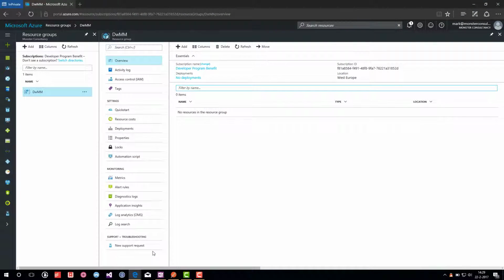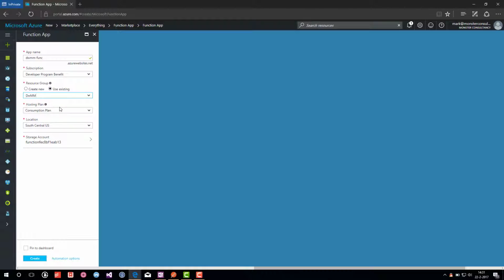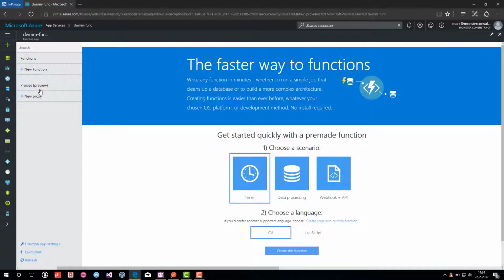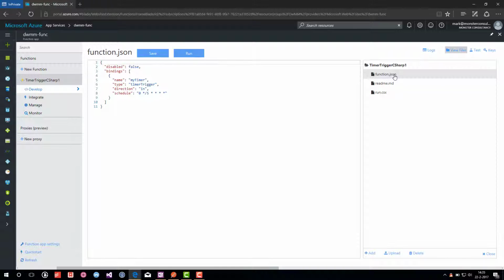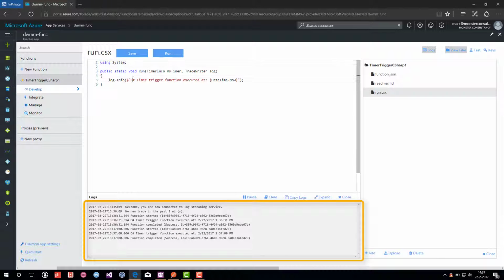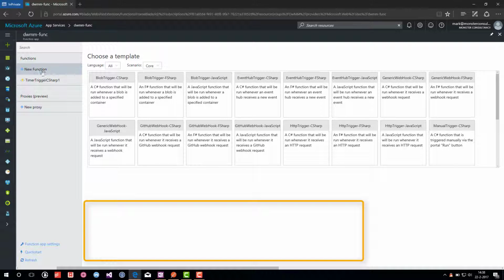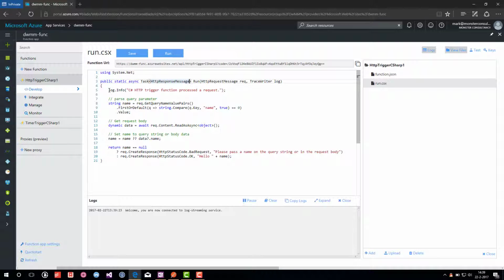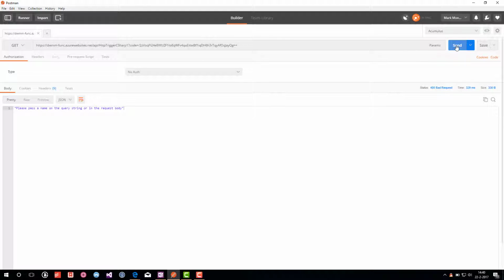DwMM001: Introduction to Azure Functions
DwMM001: Development with Mark Monster episode 001. Introduction to Azure Functions. A basic explanation about what Azure Functions are and a demo about creating a first Timer triggered and HTTP Triggered Azure Function.